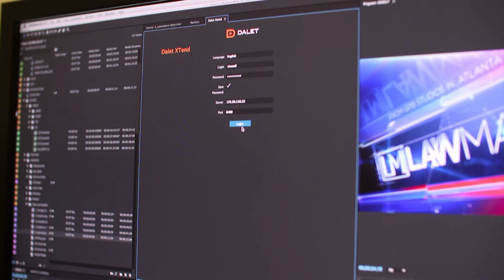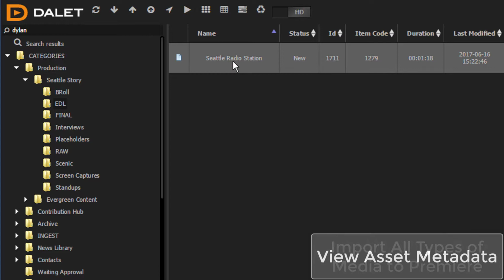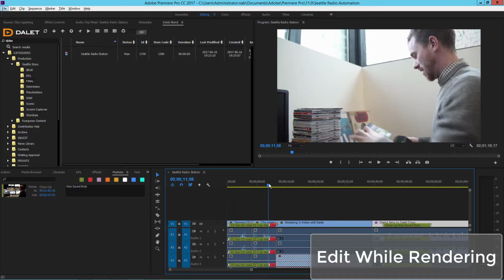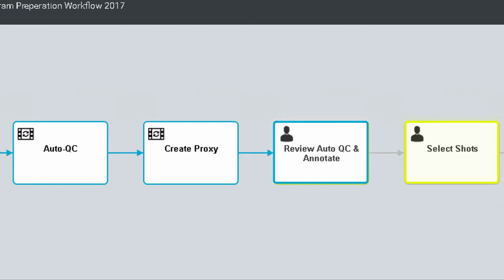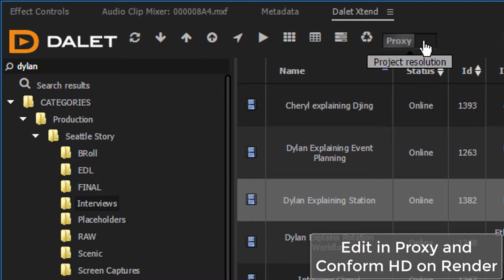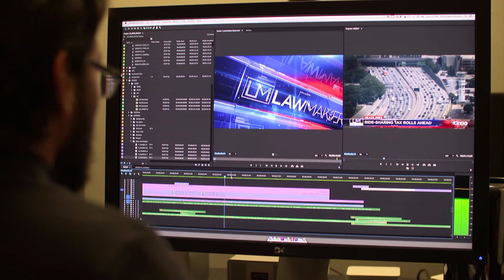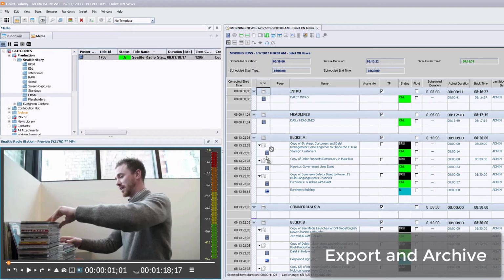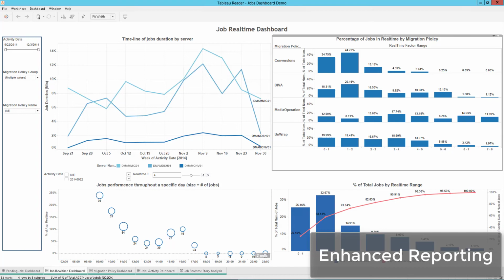Dalet Xtend - Basic Production Workflow and Advanced Features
The Dalet Xtend module provides seamless workflow collaboration between the Dalet Galaxy Media Asset Management (MAM) & Orchestration platform and Adobe Premiere Pro CC.